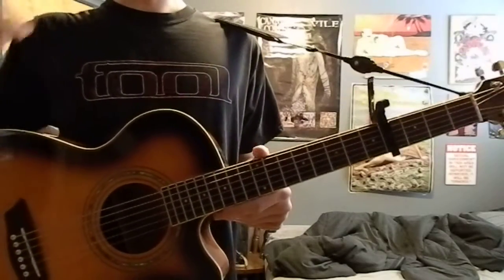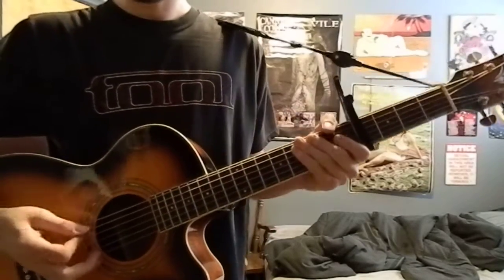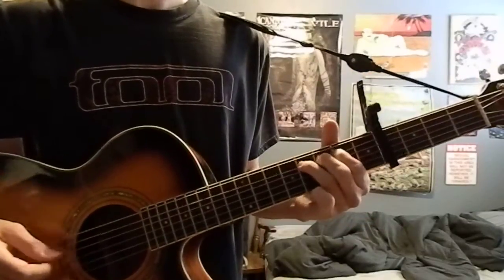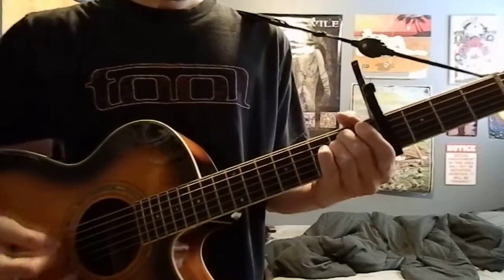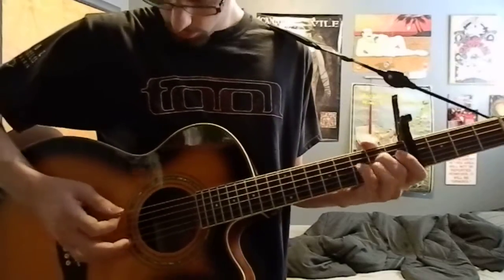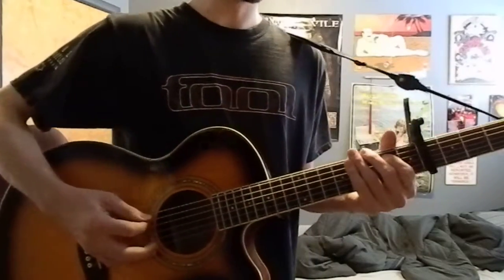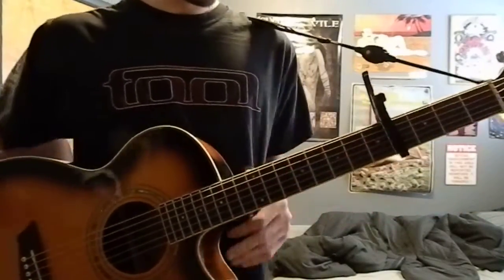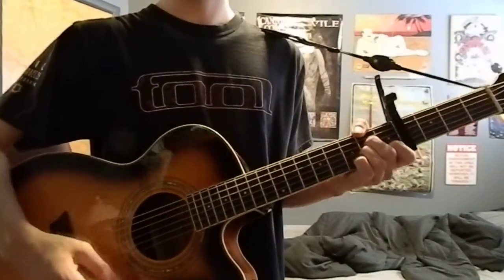How to play "All Or None" by Pearl Jam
EDIT: I forgot to explain the first chord of the pre-chorus. The first chord is a variation of the D chord. It's the D chord but without the fifth (don't use your middle finger), and the second chord is just an Am. Sorry!